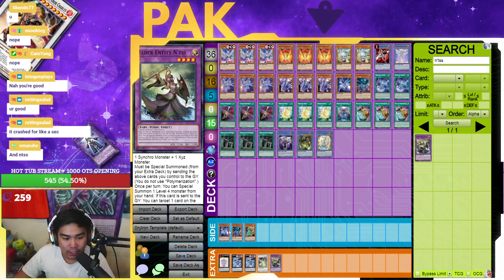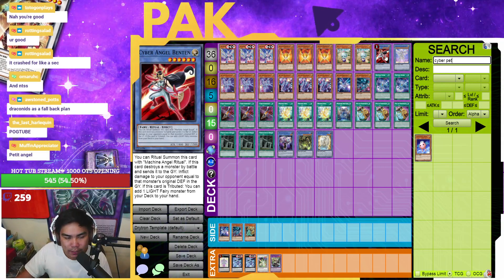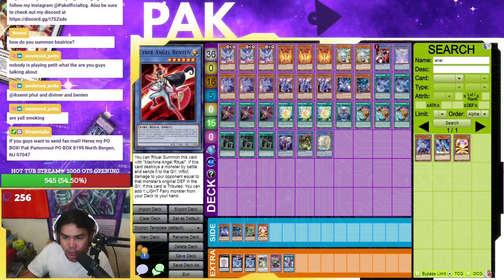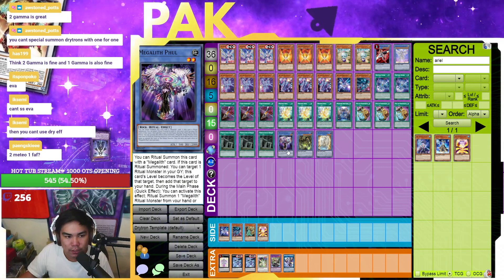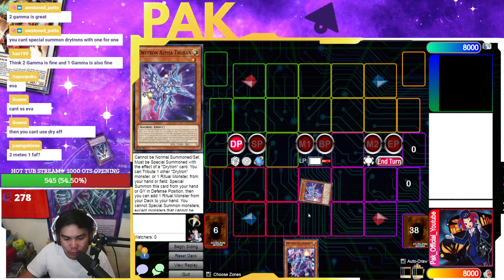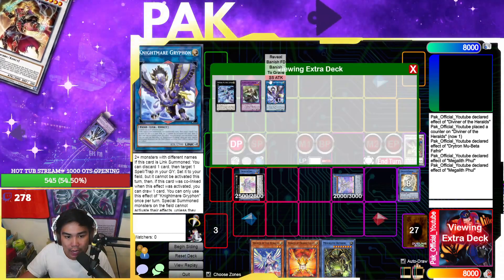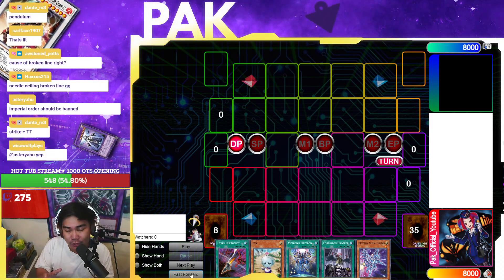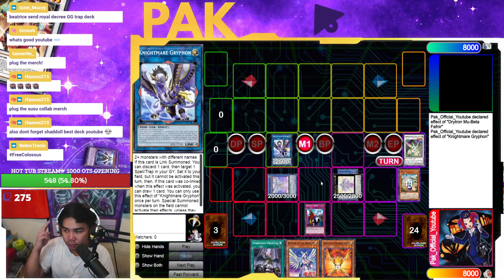YUGIOH! NEW TIER 1 DRYTRON DECK PROFILE + COMBO TUTORIAL POST LIGHTNING OVERDRIVE!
7:18 Combo